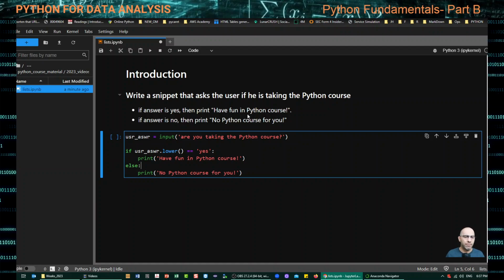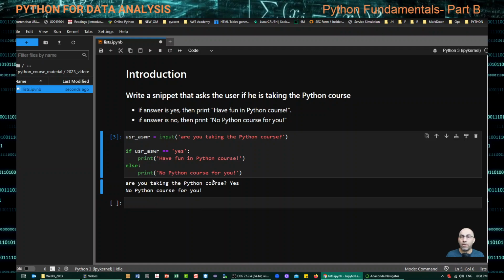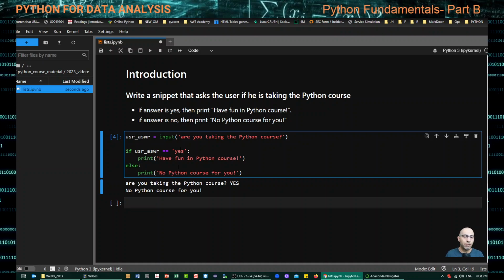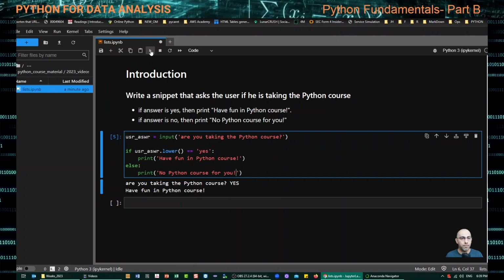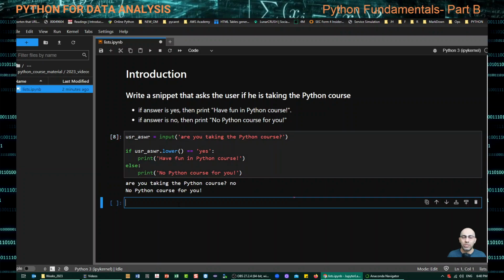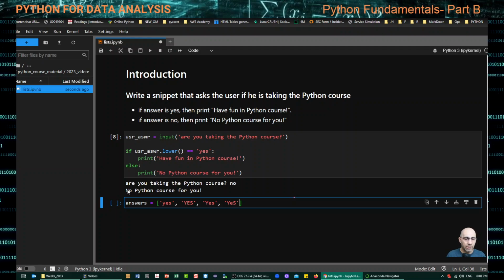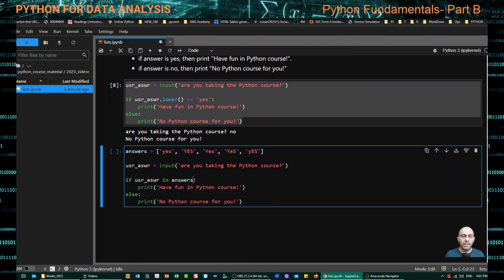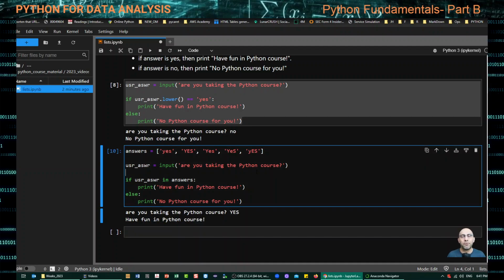python Lists - Introduction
In this video, we introduce Python lists, one of the most fundamental data structures in Python. You’ll learn what lists are, why they’re useful, and how they are commonly used in programming and data workflows.

This video serves as an introduction to a short series on working with lists in Python and sets the foundation for upcoming videos on list creation and manipulation.

Topics covered:

- What a list is in Python
- Why lists are used
- Basic list structure and syntax
- Common use cases for lists

This video is intended for beginners or anyone looking to strengthen their Python fundamentals.

Naser Nikandish